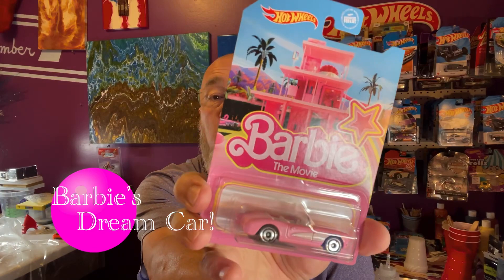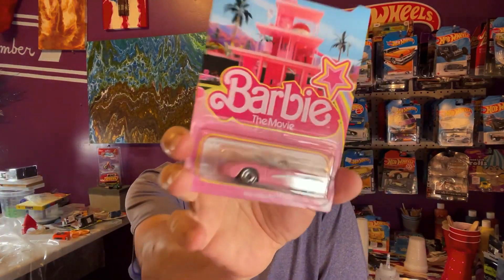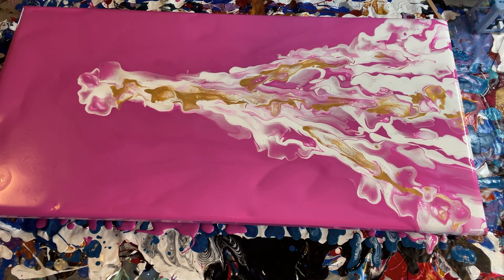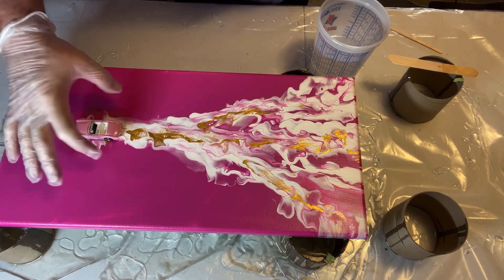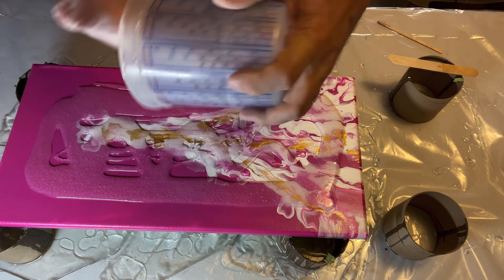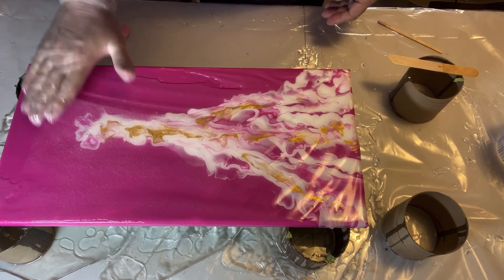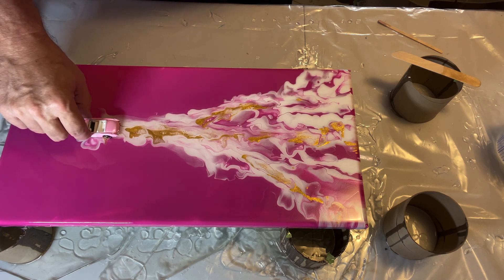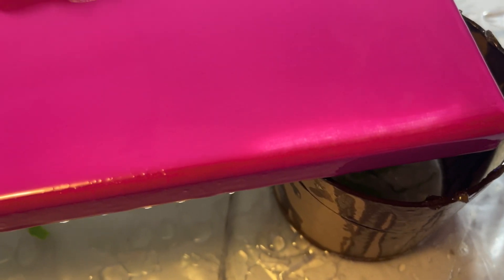Barbie’s Dream Car! Fluid Acrylic Dutch Pour Painting!